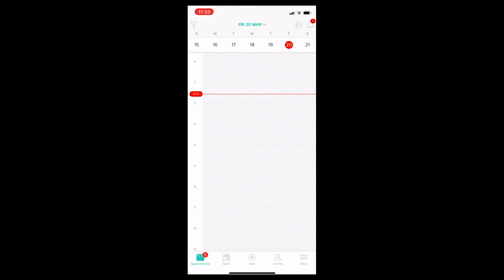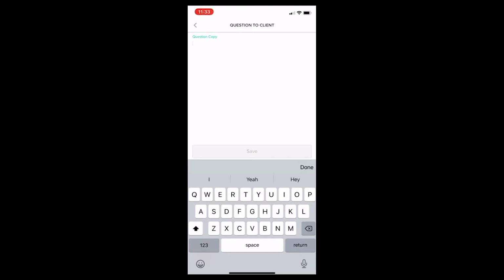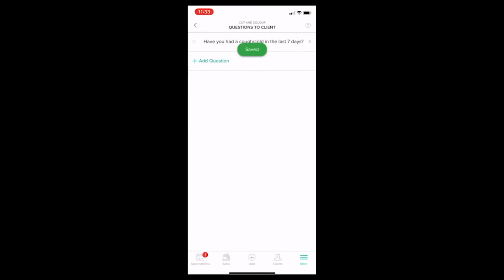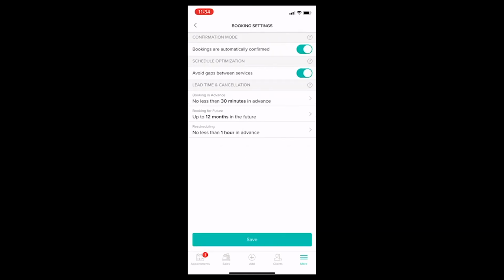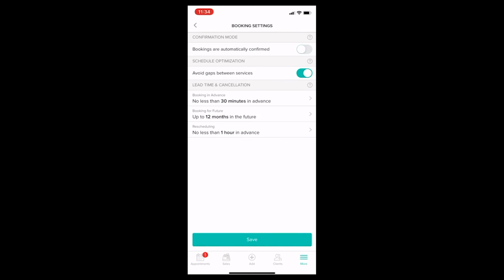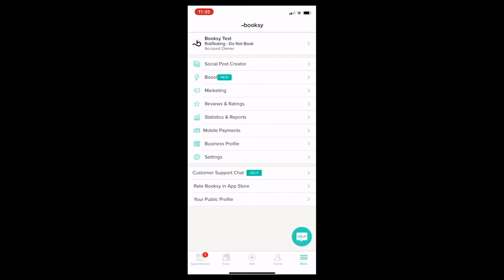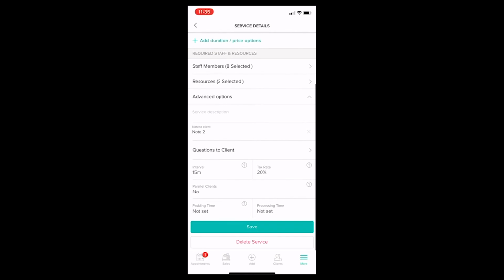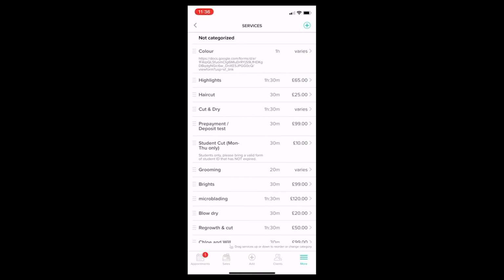Using Booksy for Mobile Appointments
In this episode of Booksy Shorts, Max guides you through how using certain features in Booksy help you prepare for Mobile Appts and set up additional padding time for travel and deep cleaning during the Covid-19 outbreak.

Follow Booksy Uk on Instagram: @booksyuk